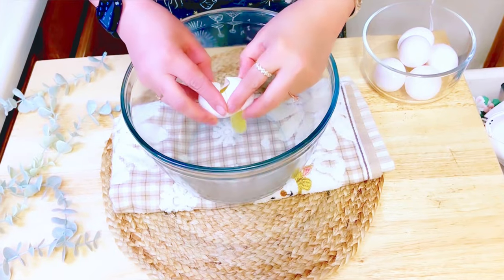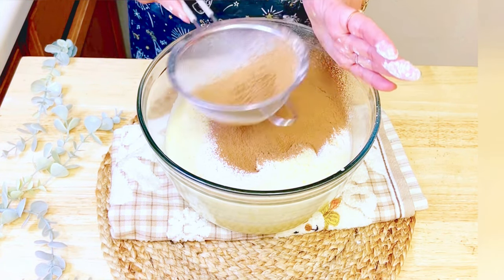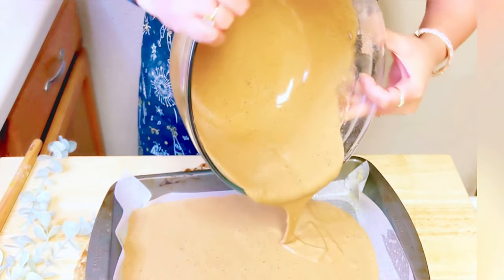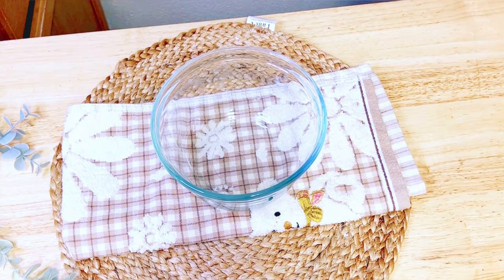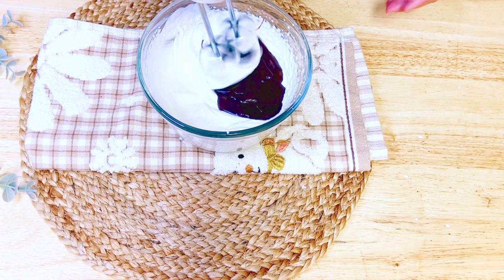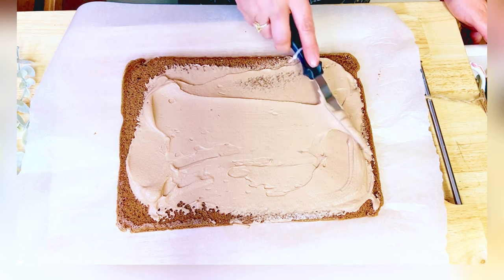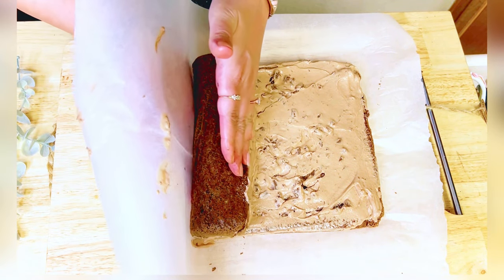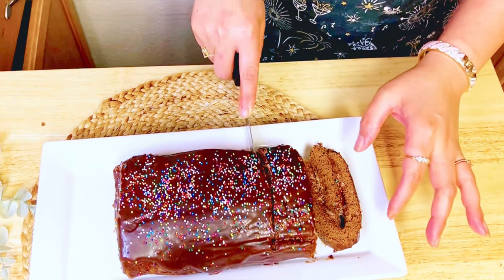Creamy and delicious chocolate roll cake. Simple ingredients create a scrumptious creamy roll cake.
Ingredients for the creamy and delicious chocolate roll cake.

6- large eggs
1/4 -cup sugar
1/2 -cup cake flour (or substitute with all-purpose flour).
2 -tablespoons of cocoa powder.

For the Chocolate Frosting:

1 -large chocolate bar
1/3 -cup cream

Optional Additions:
Crushed chocolate or chocolate chips for extra texture.
That's it! Simple and delicious ingredients to create a scrumptious creamy chocolate roll cake.